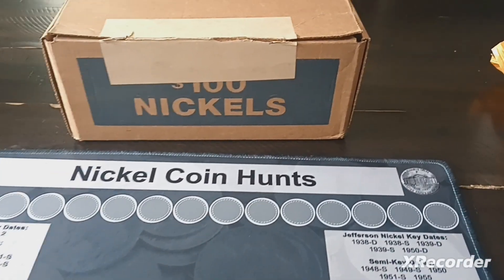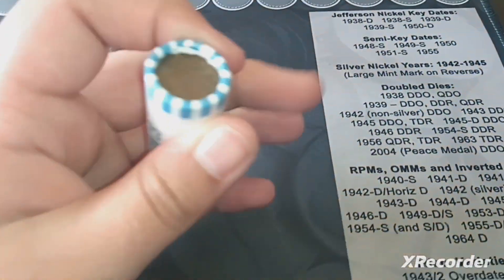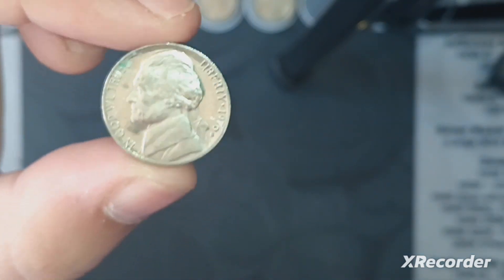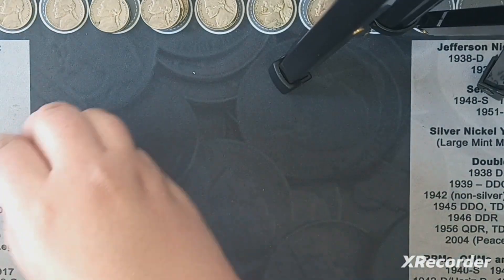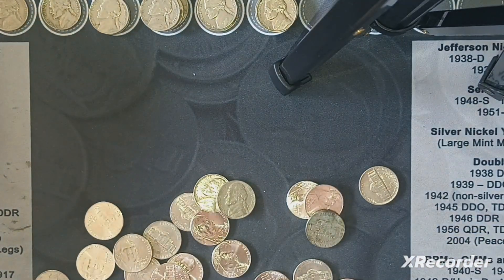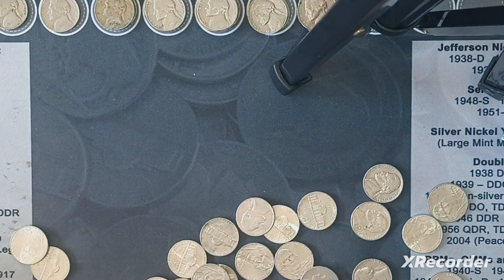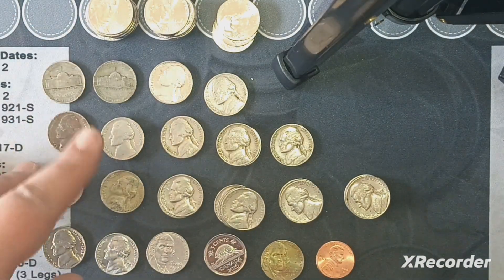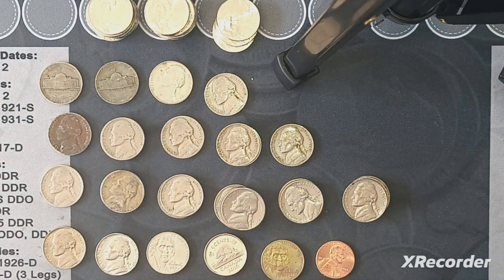Nickel box hunt - slow start, then rapid fire finds! Silver ×2!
This is one of the weirdest boxes I've ever had in terms of how I found the finds. It started off really slow, I didn't even find a coin in the 1940s until halfway in the box. But after that point, we got some really good coins.

Instagram is andrews_collectibles_more
Facebook is Captaincollectorandyetc Pattara